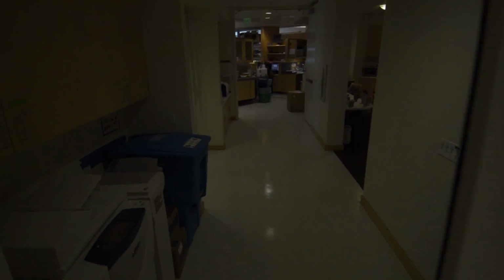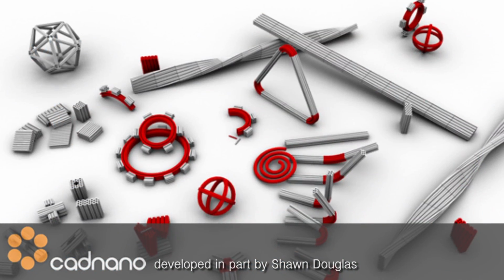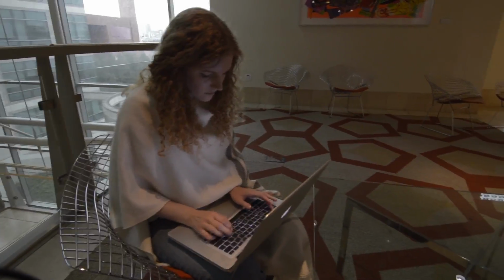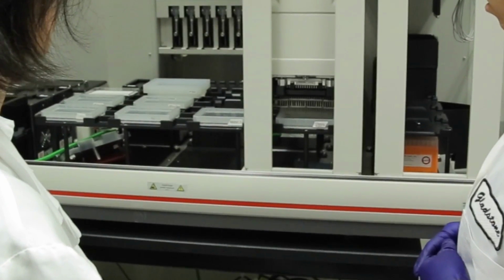Medical Science - The Place to Be in the 21st Century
Meet Katy Blumer, a volunteer researcher and programmer at the Laboratory of Shawn Douglas at the University of California, San Francisco. Katy's research involves nanotechnology and contributes to building better chemotherapies.